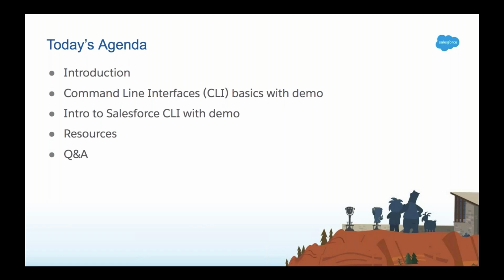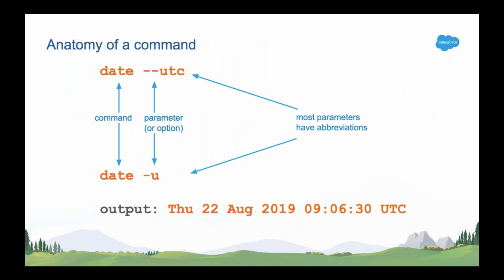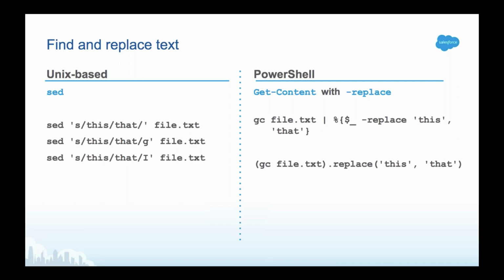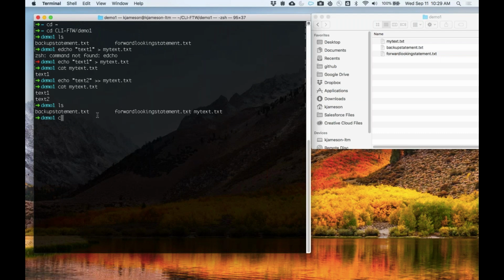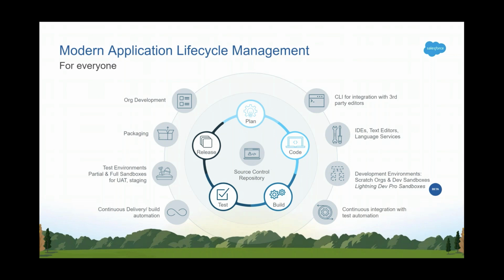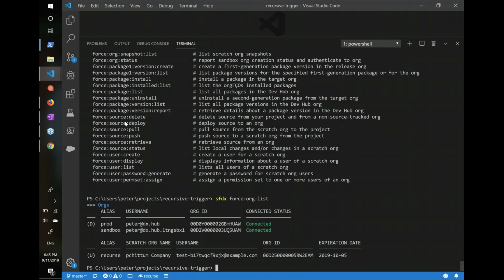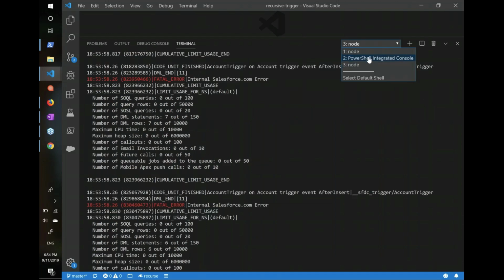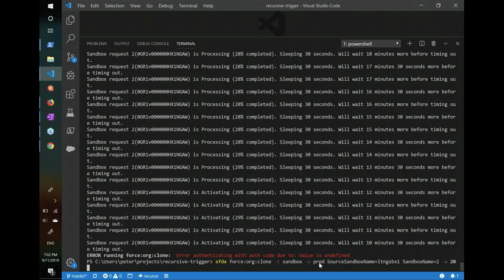Command Line Interface Basics for the Salesforce Developer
Many developers who have built primarily on the Salesforce Platform may find command line interfaces (CLIs) challenging. If you’re a CLI beginner or beyond, you can quickly gain new levels of efficiency by pushing past the GUI of your IDEs. Join this webinar and get an overview of why you should add command lines to your development toolkit, how to use a command line (on Windows and Mac), and command line recipes with Salesforce CLI and other CLI tools to help you solve day-to-day development problems faster.